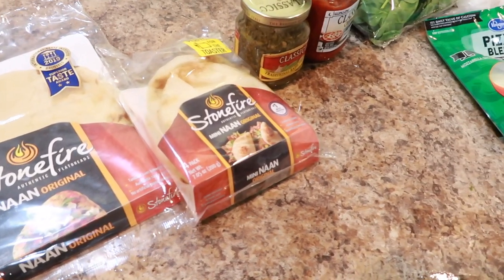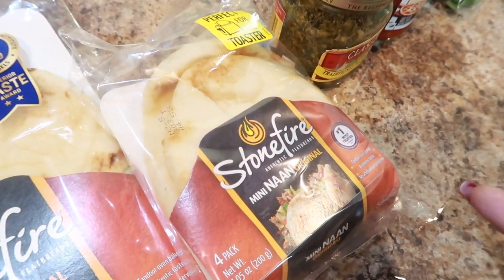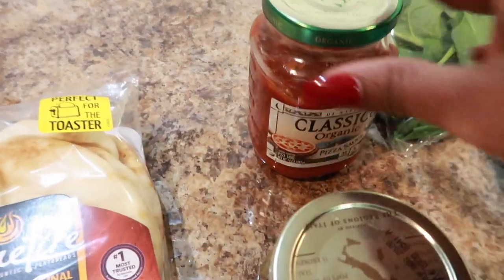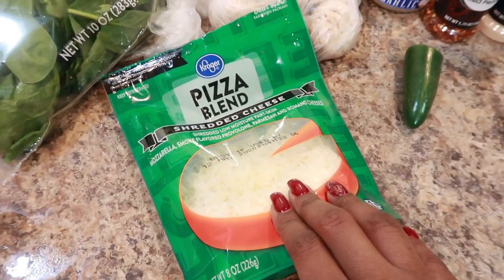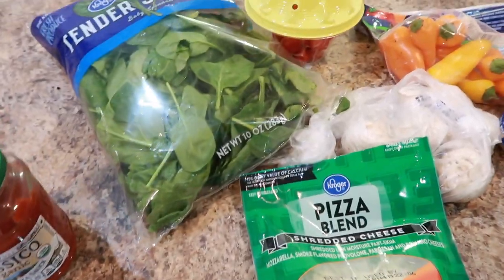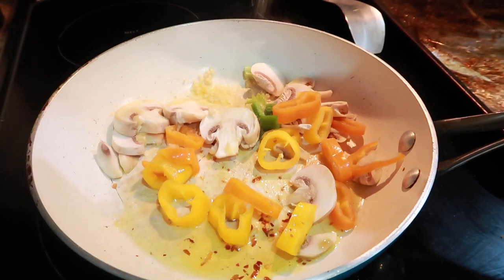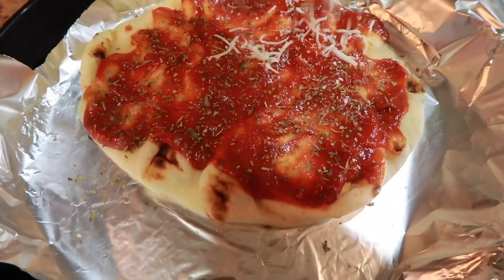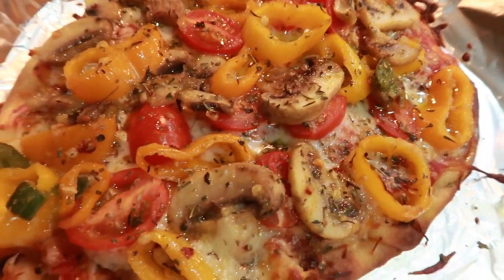VLOGMAS Day 11 (Food) | Naan Veggie Pizza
I hope you guys enjoy this quick recipe!!

EQUIPMENT USED
🔸 LAPTOP: MAC